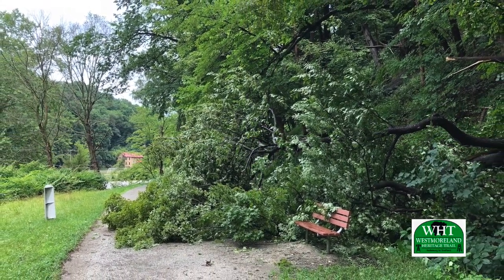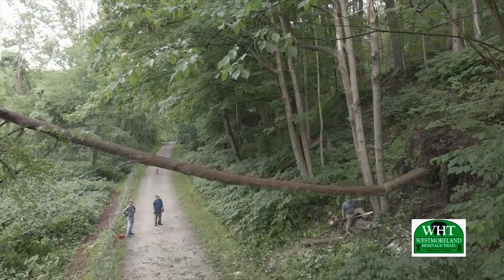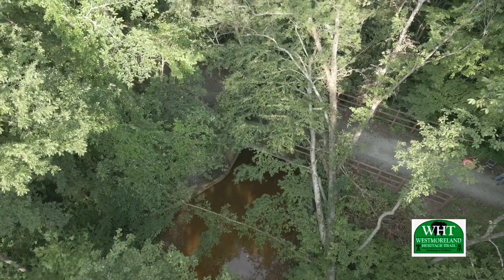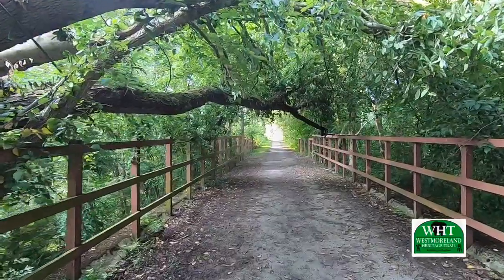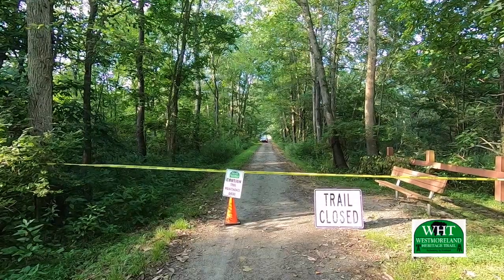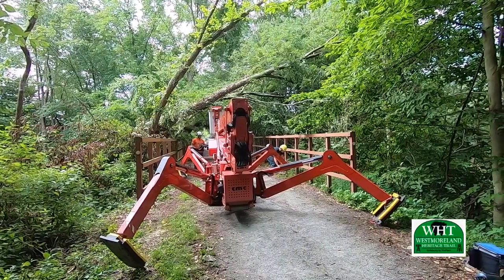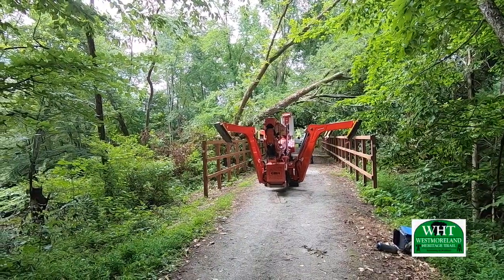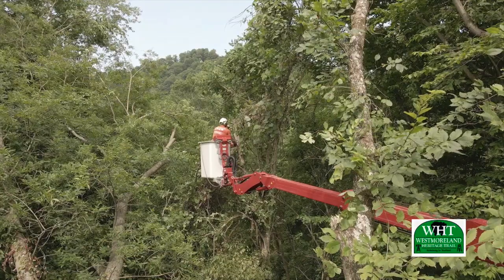Untangling Jackstraws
When a tangled mass of trees fell over a bridge along the Westmoreland Heritage Trail near Saltsburg, PA recently, we had to bring in outside tree service specialists and equipment to clear away the "jackstraw" pile of trunks and branches.  Expensive projects like these are a major reason why we urge those who use and love the WHT to become members and donate. It helps us assure the 18 miles of the current trail are open, accessible and safe year-round for all to enjoy.